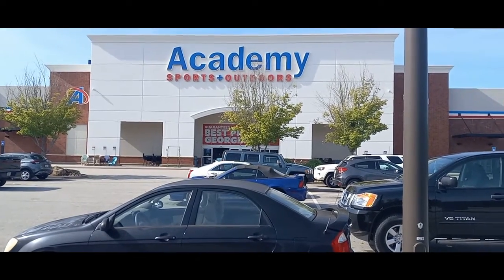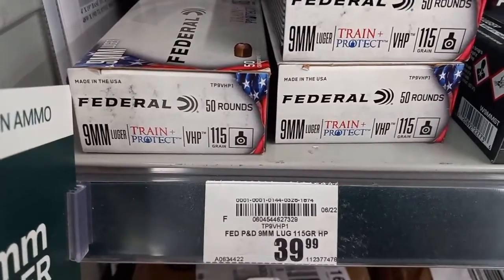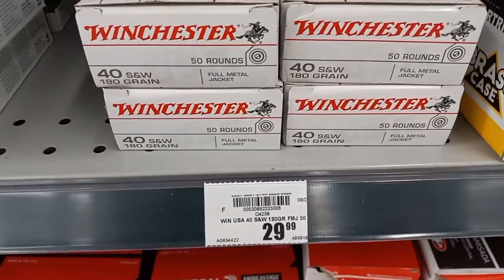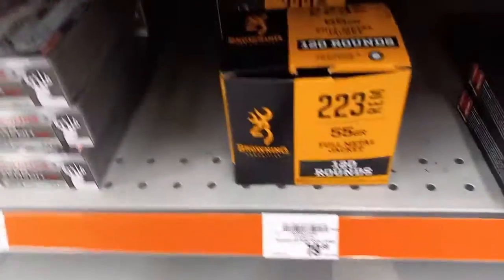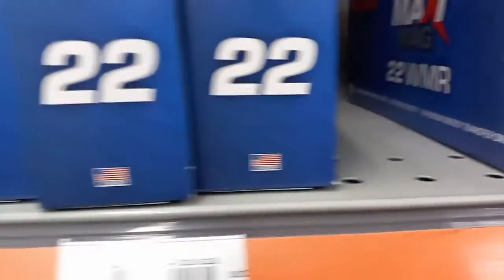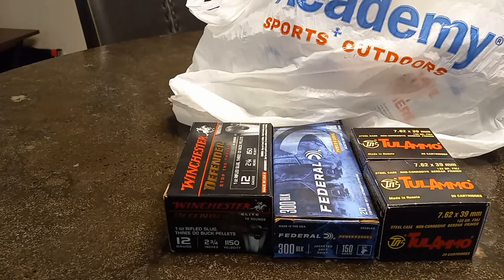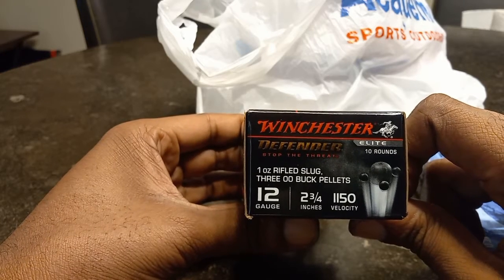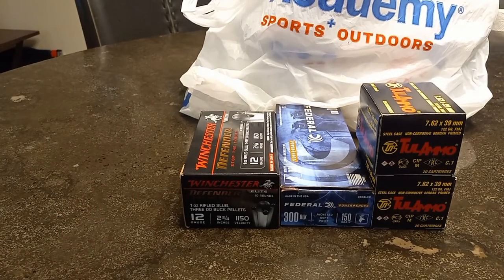Academy Ammo Haul 06/30/22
I had a little spare time and thought hmm? Should I buy more ammo? lol!